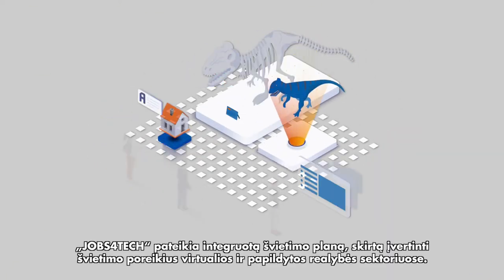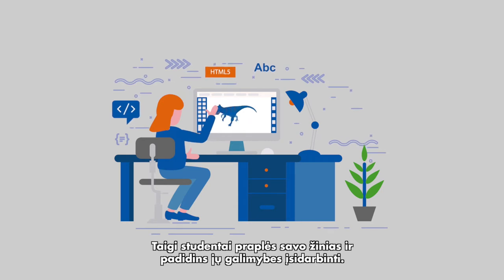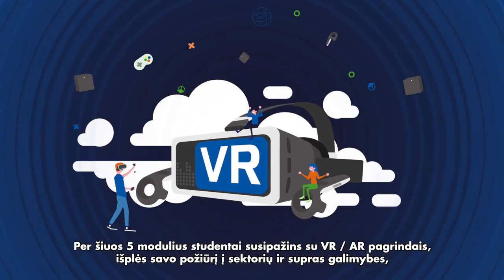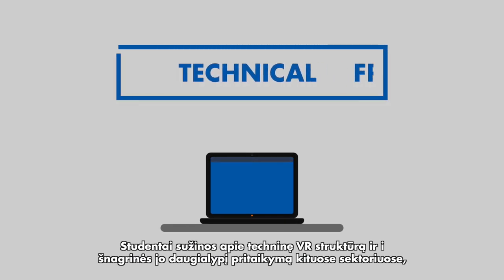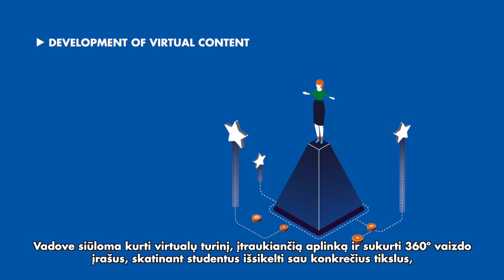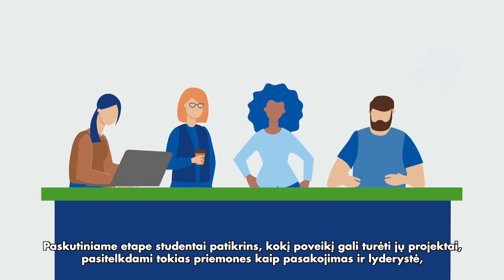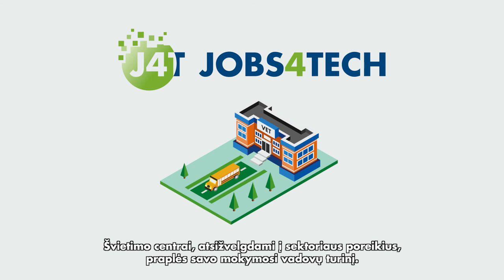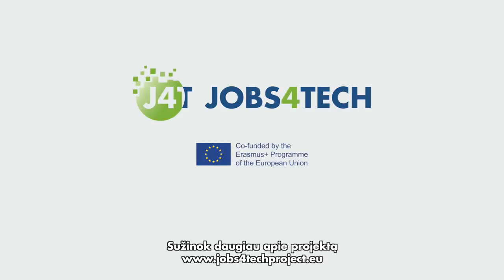Programa europeo Jobs4tech (Lituania)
Jobs4Tech es un proyecto Erasmus+ cuyo objetivo es aumentar la empleabilidad del alumnado de Formación Profesional incluyendo en los planes de estudios contenidos actualizados de Realidad Virtual y Aumentada e integrándolos con las competencias clave para trabajar en este sector emergente.

El proyecto se ha desarrollado con la colaboración de cinco socios en España, Alemania, Estonia y Lituania que han realizado un estudio previo sobre las necesidades de las empresas y de los centros de Formación Profesional y además han pilotado con su alumnado el itinerario integrado de contenidos técnicos en Realidad Virtual y Aumentada y las Competencias clave.